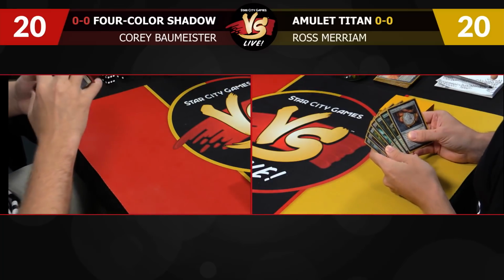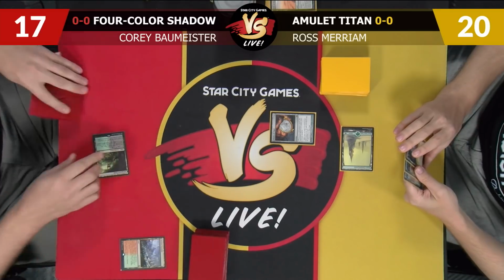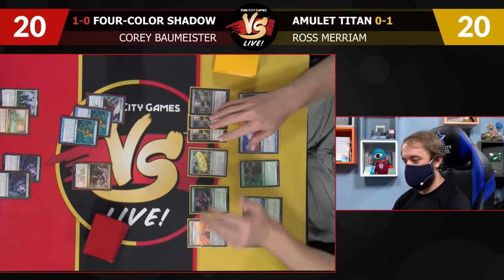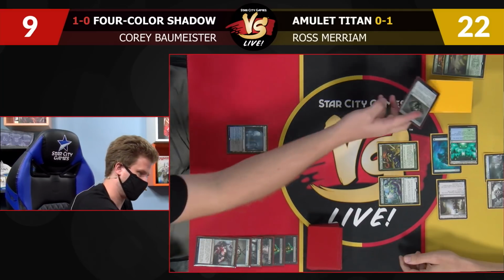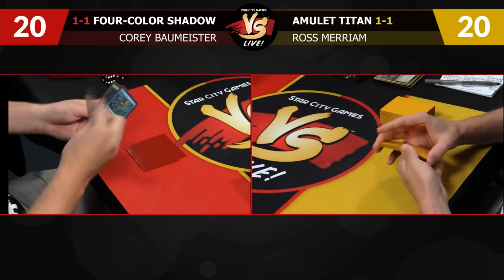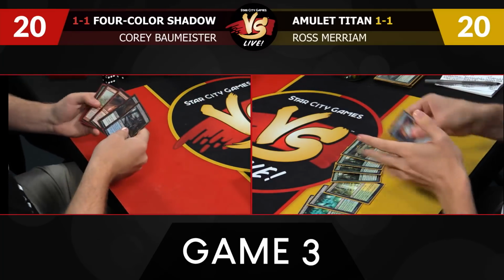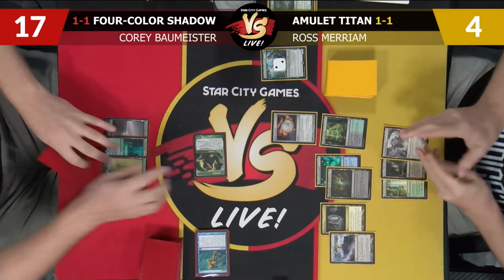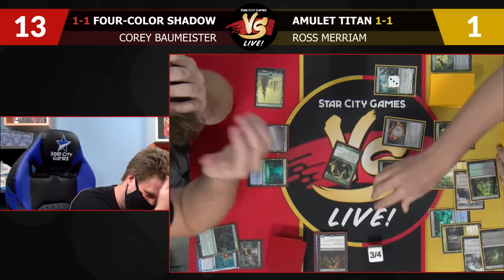VS Live! | Four-Color Death's Shadow VS Amulet Titan | Modern | Match 3